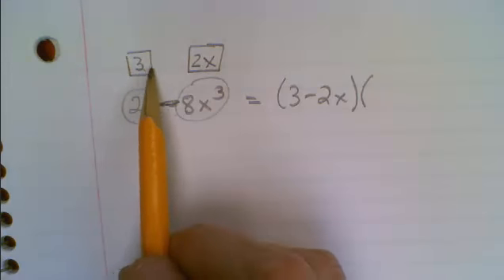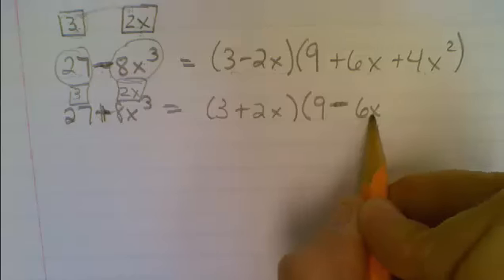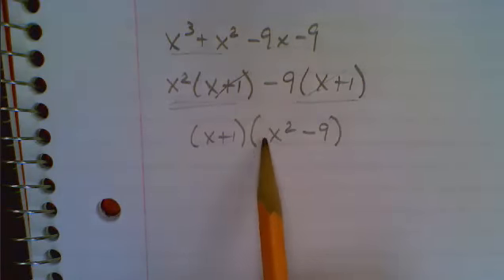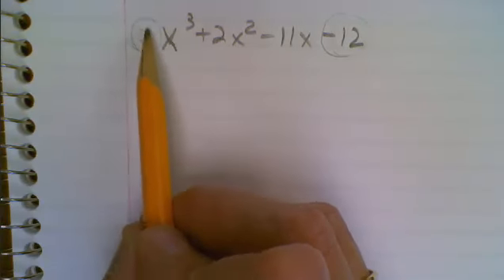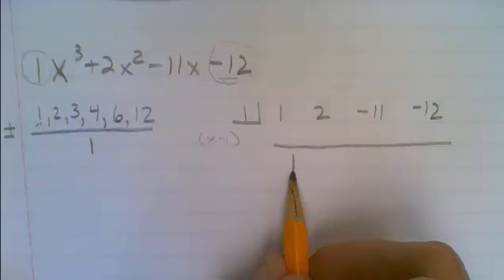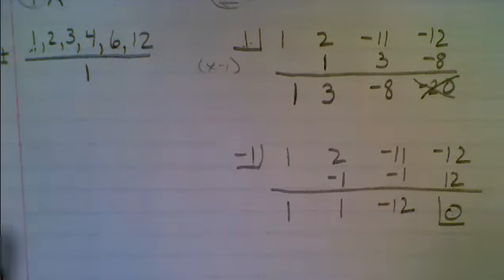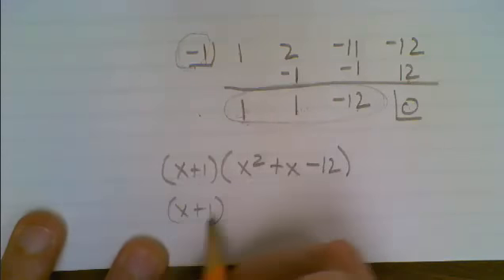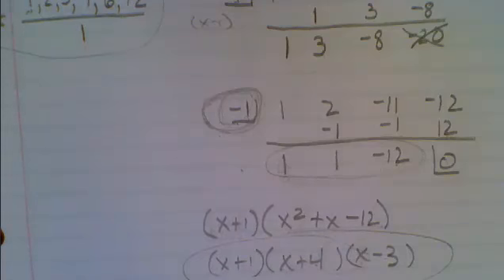Partial Fractions Factoring Review